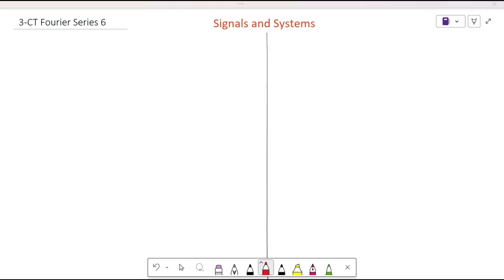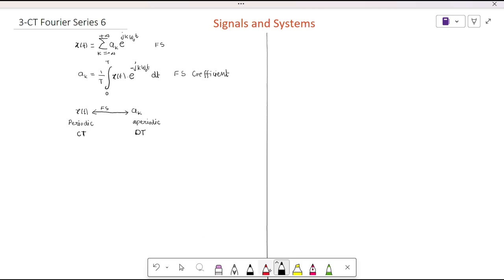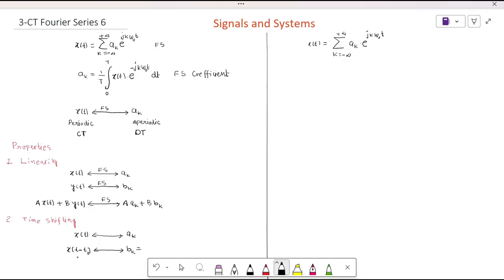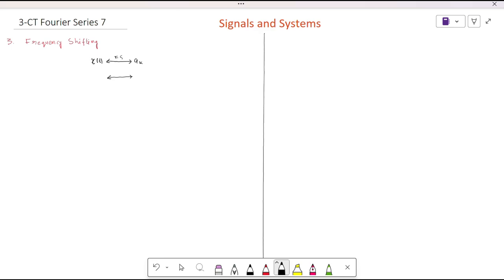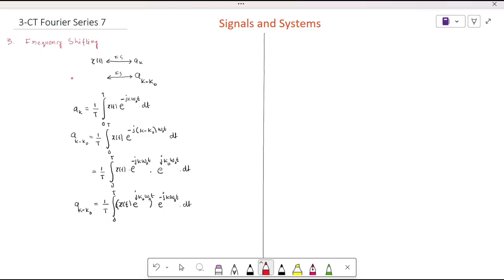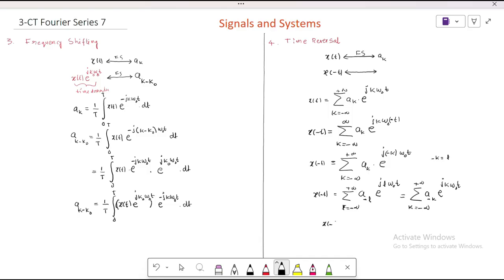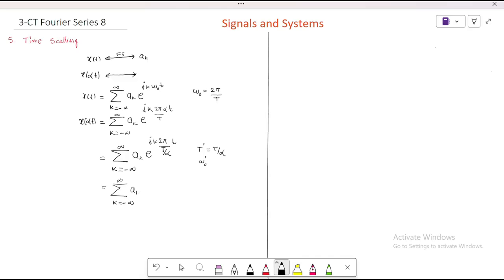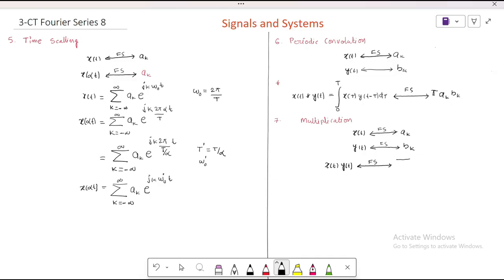Ch3- CT Fourier Series|| Part-3 || Signals & Systems for EEE and ECE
Ch3- CT Fourier Series|| Part-2 || Signals & Systems for EEE and ECE